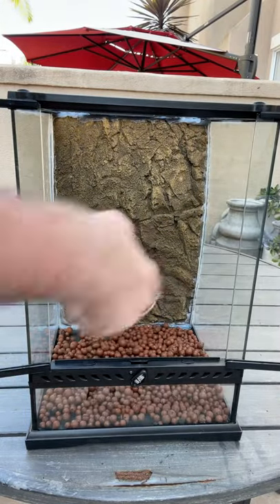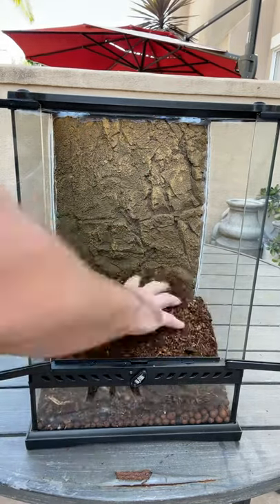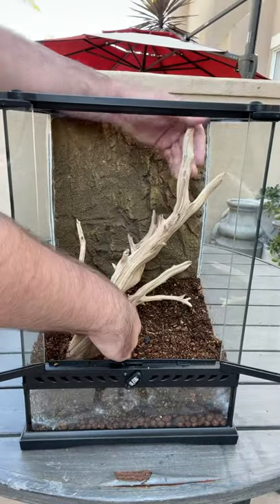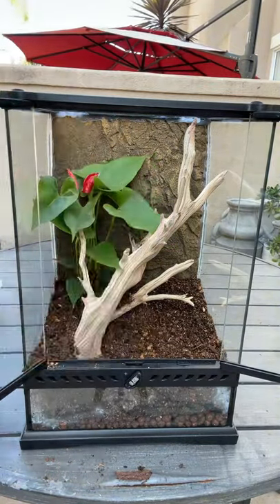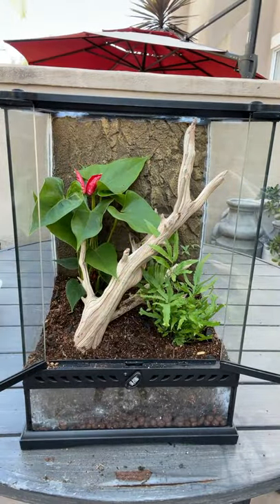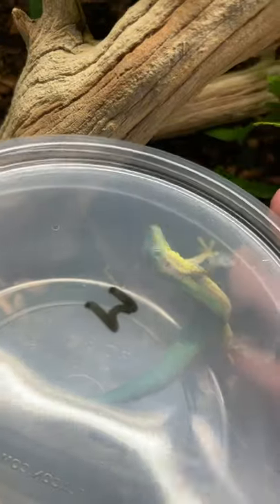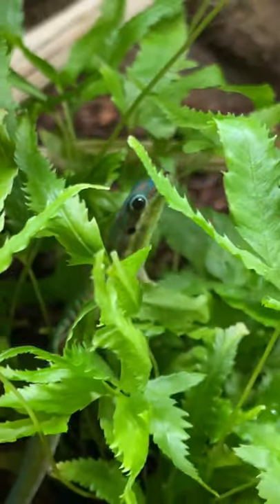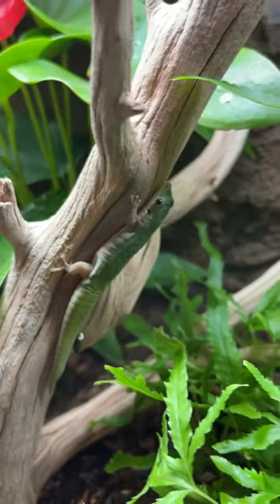BRAND NEW Setup For RARE Exotic Geckos!!